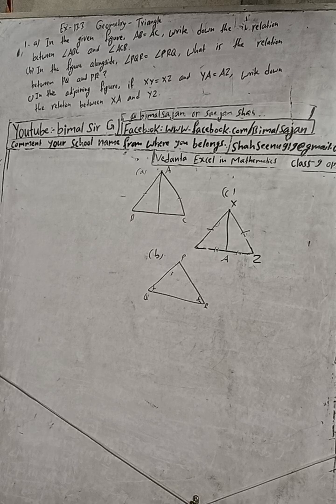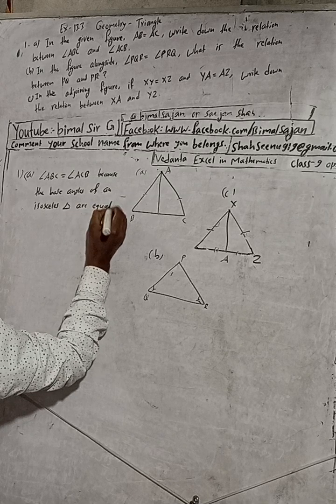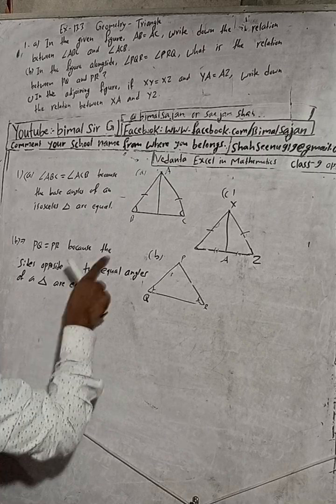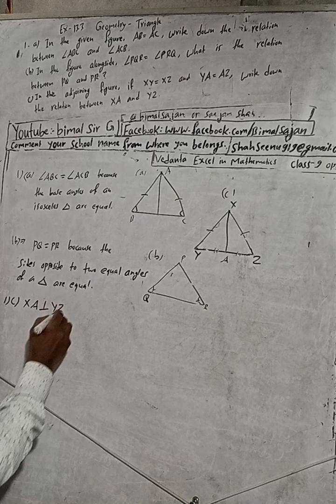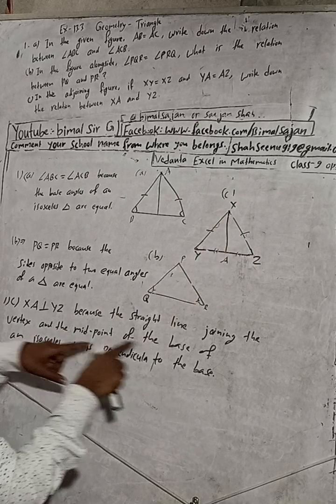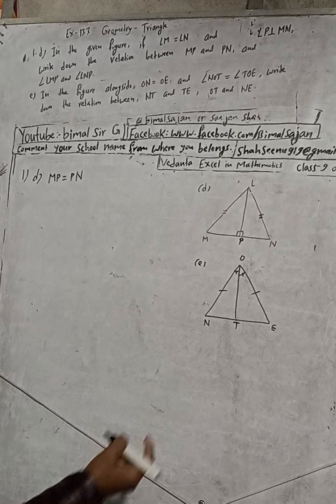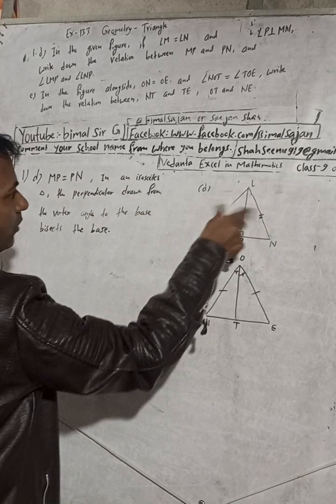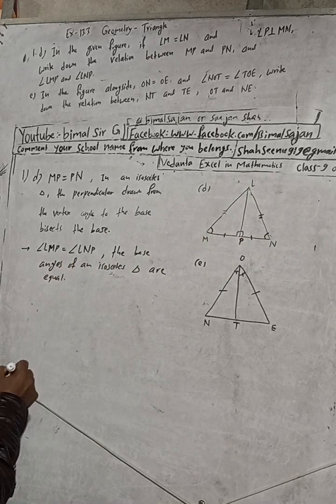class 9 Ex- 13.3 Q1a to e) Geometry Triangle | Vedanta excel in mathematics class 9 and 10 solution